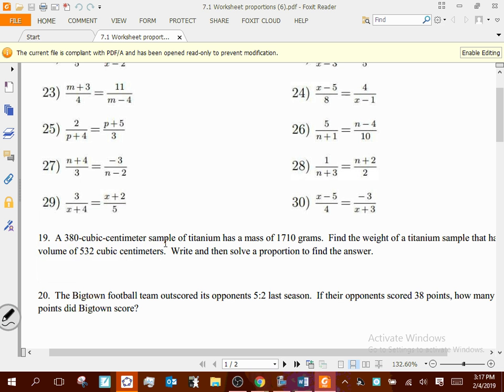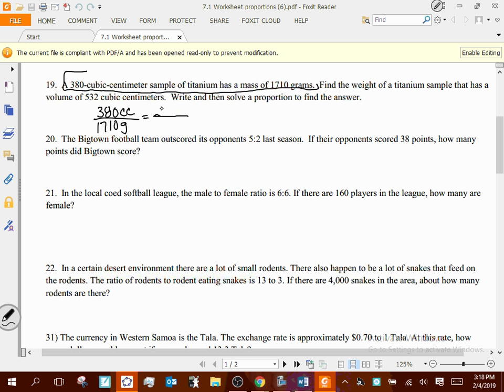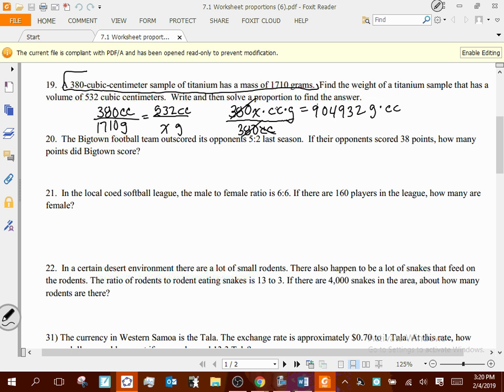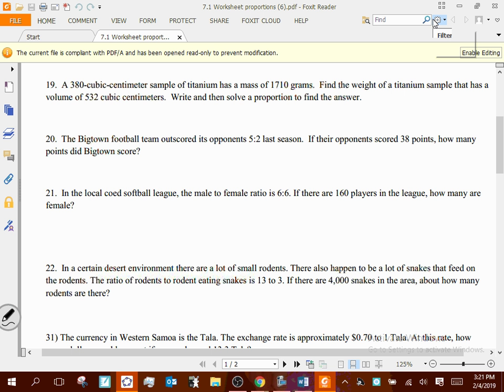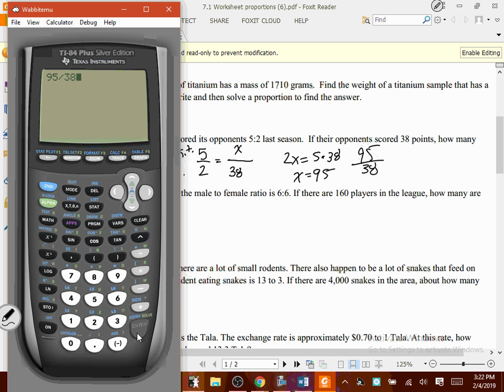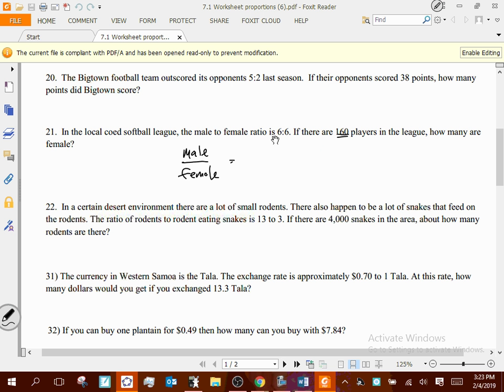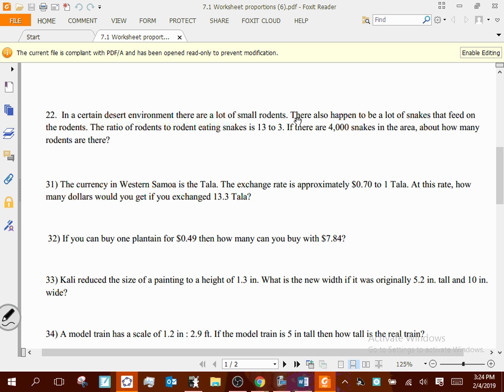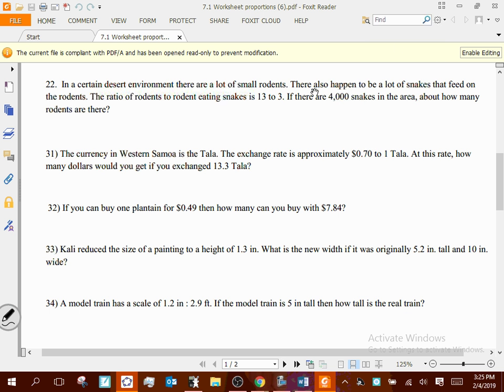7 1 worksheet part 2